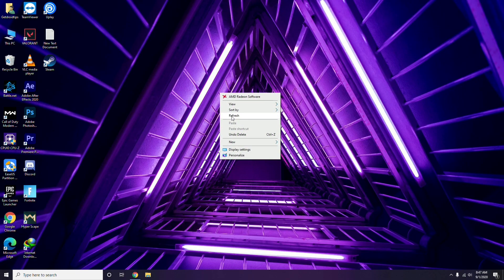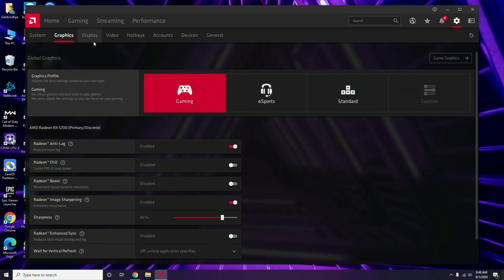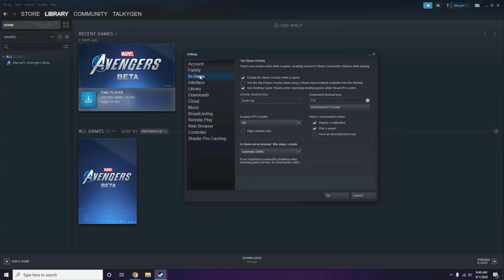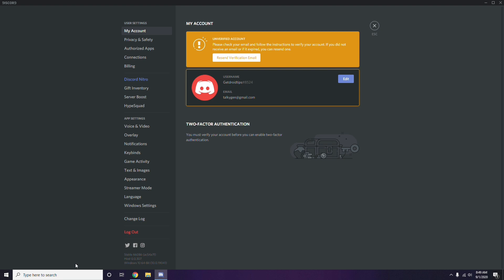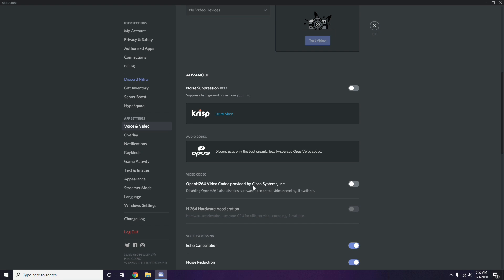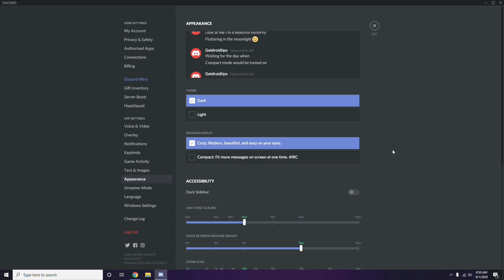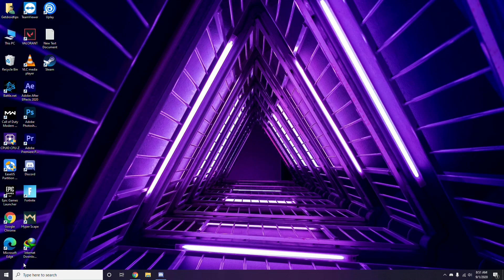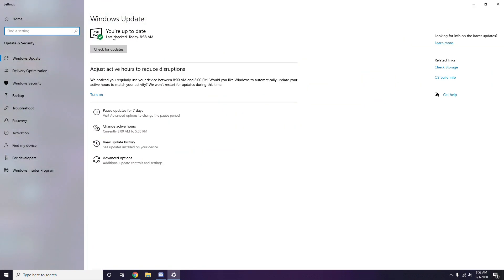How to Fix Squad Crashing at Startup, Won't launch, or lags with FPS drop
In this video we show you how t fix Squad crashing at startup, Won't launch, or lags with FPS drop. kindly watch the entire video for it.